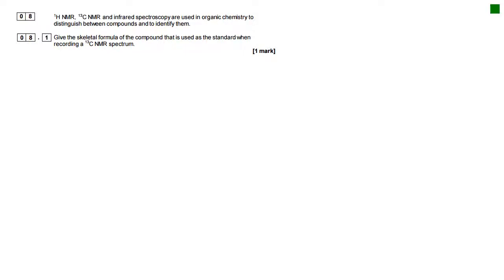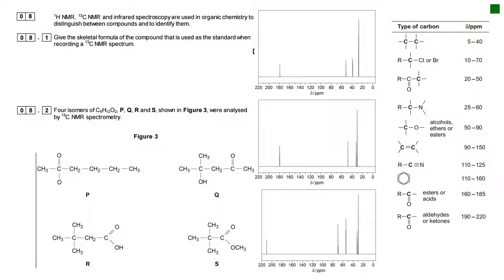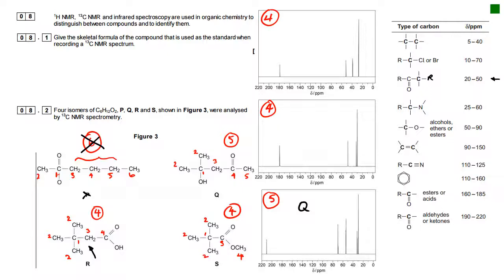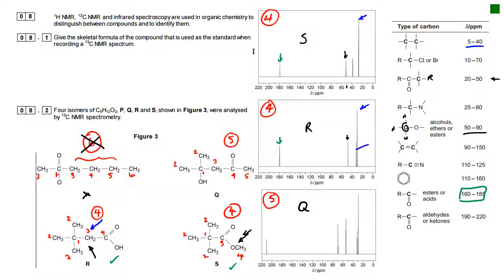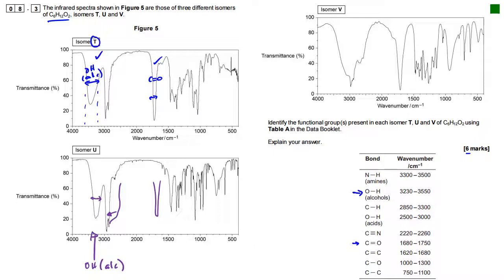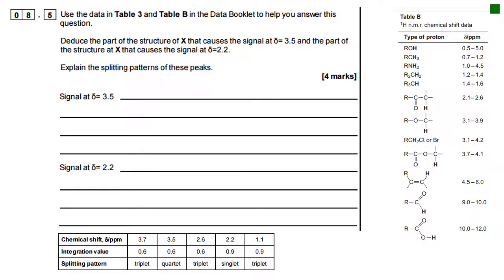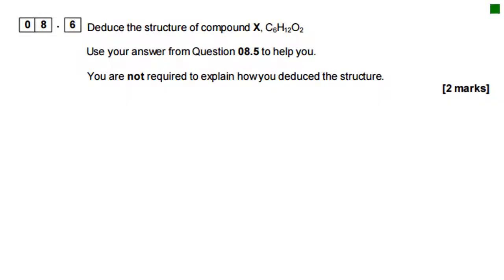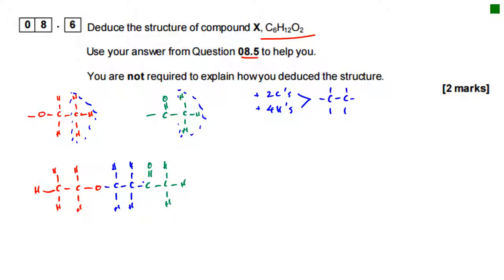proton NMR worked example 3